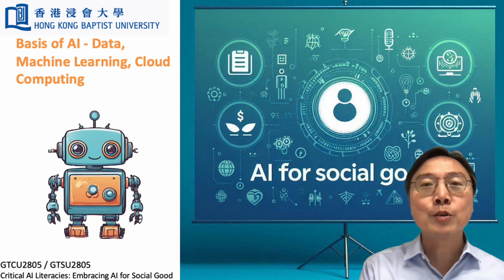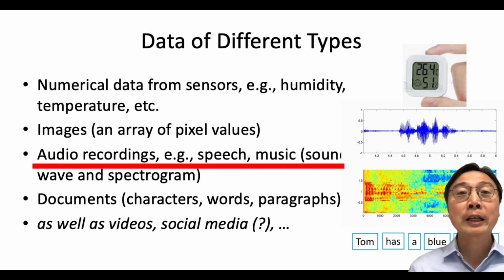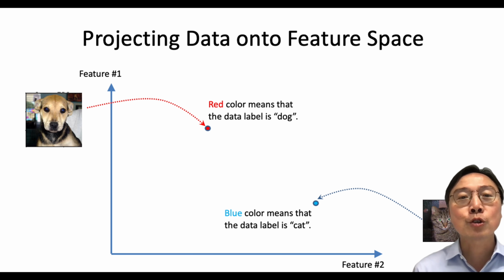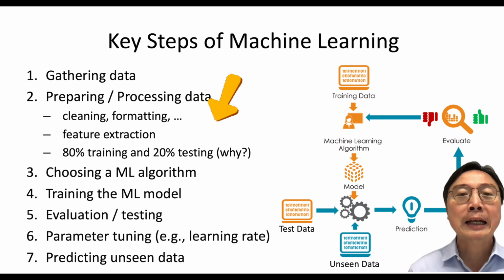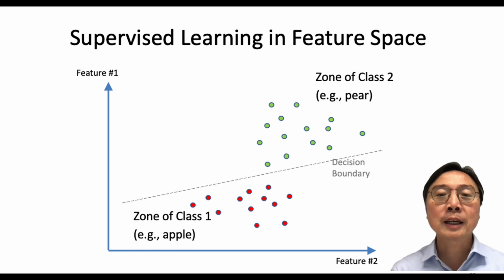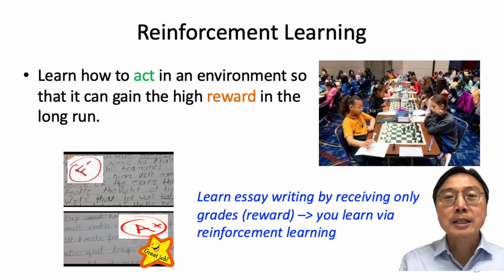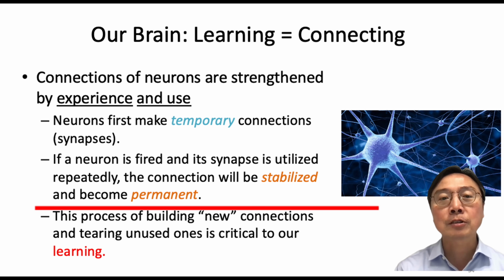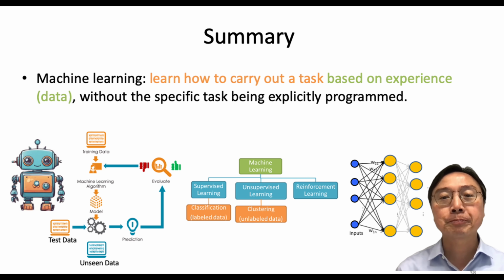Video Lecture 1: Basis of AI - Data, Machine Learning, Cloud Computing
HKBU Critical AI Literacies: Embracing AI for Social Good

00:00 Lecture Outline
4:06 Machine Learning: Data, Features, and Key Steps
20:01 Types of Machine Learning
32:28 Deep Learning
42:01 Summary